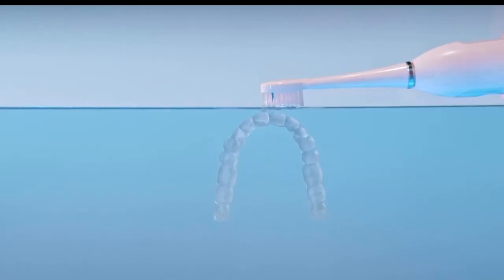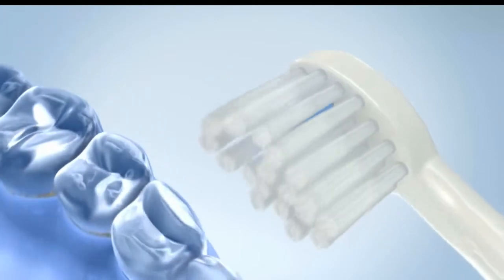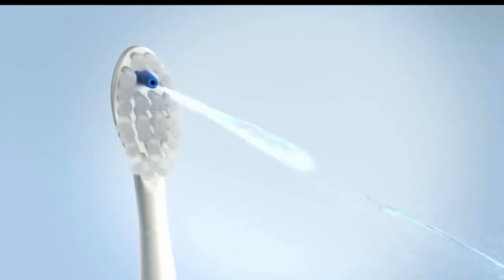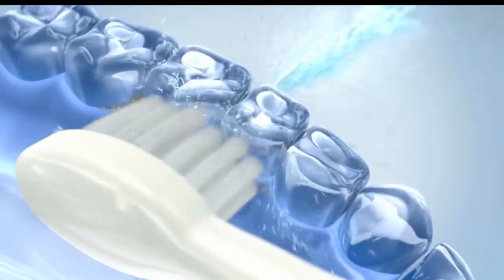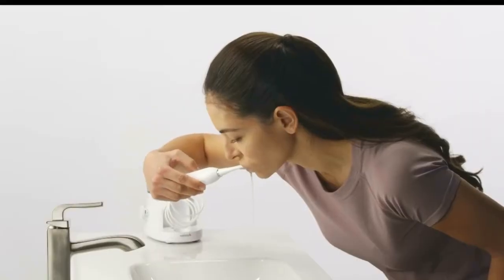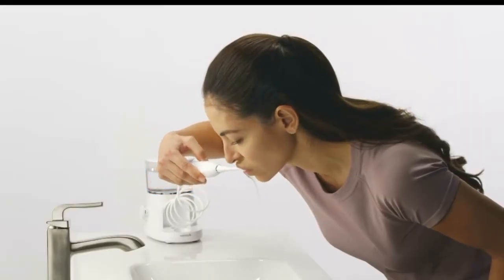The many benefits of water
In this segment, Jessica sat down with beauty and lifestyle expert, Ami Desai who shared some of her top tips on how to use the power of water in our everyday routines.